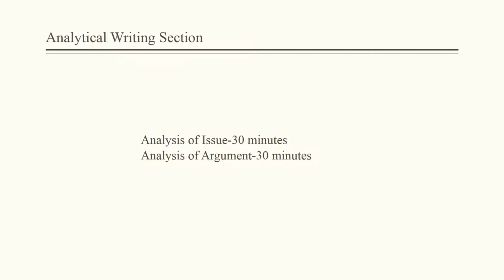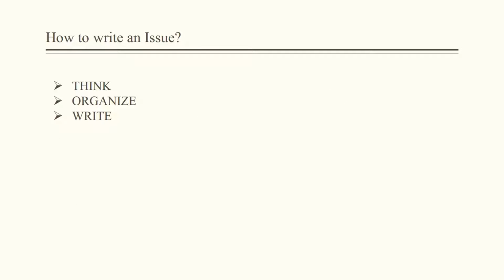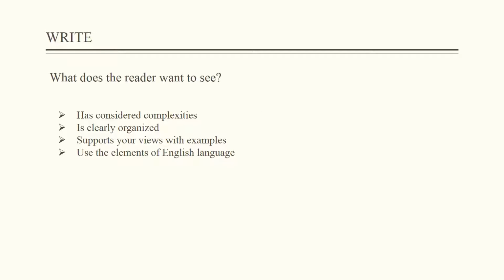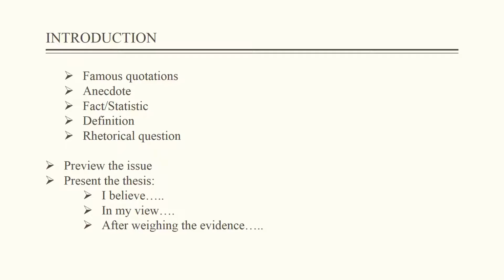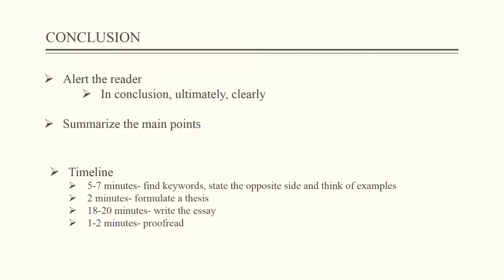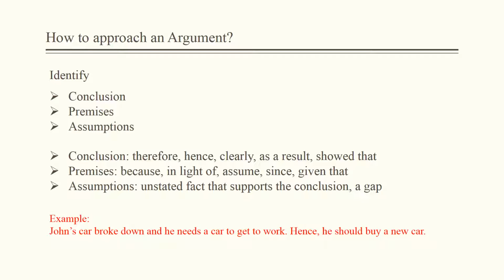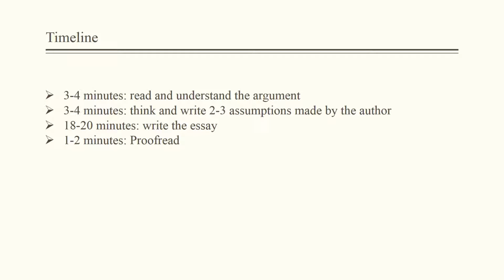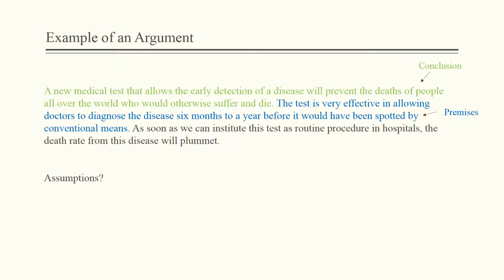LESSON 4 GRE PREP Course (Analytical Reasoning) ACHIEVERS LEAGUE USA